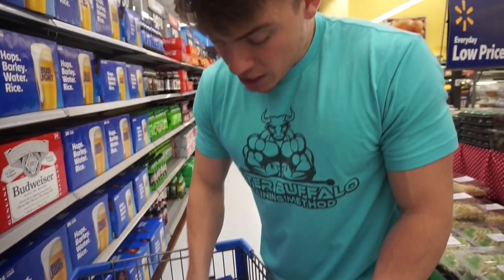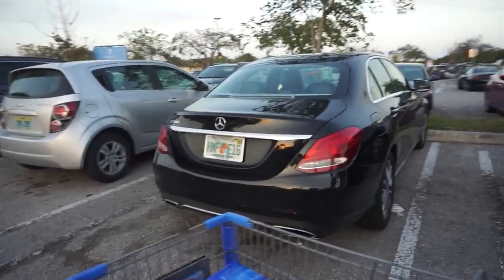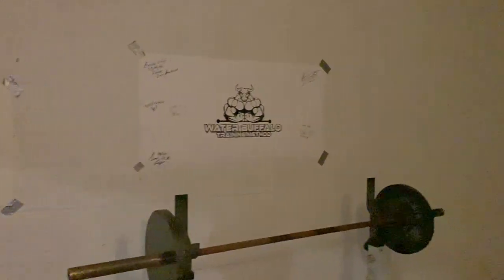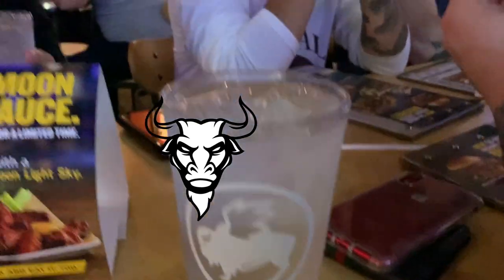BENCH PRESS CHALLENGE | SAINT PATRICKS DAY SPECIAL | 191 REPS! | WHO WILL WIN???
Our first ever Water Buffalo Training Method weight lifting competition, we had to make it special. Watch from start to finish 6 guys go head to head to see who could come out on top of this challenge.

Time Stamps:

WEIGH INS:
5:16

COMPETITION STARTS AT:
7:03

LAST ROUND/ WINNER:
10:24

If you guys want to try out the most interactive training program that gives out 100 days of voice commentated workouts, customizable diet, and mental/ physical development tips.

For more details on our amazing all inclusive program!

Make sure you are following us on Instagram. Also thank you to everyone who came out and to our awesome team! Check out all of their social medias below!

Lawerence Gensoli ✅